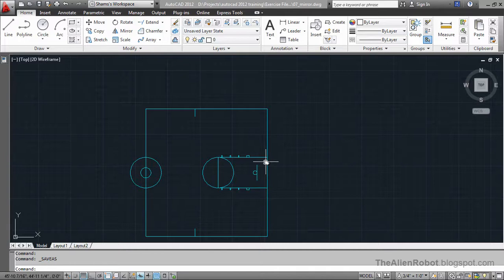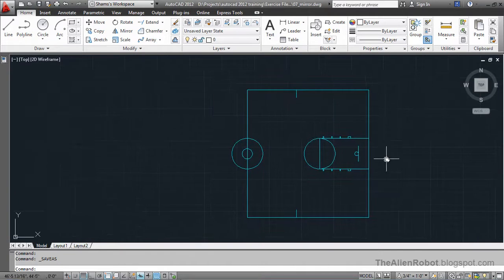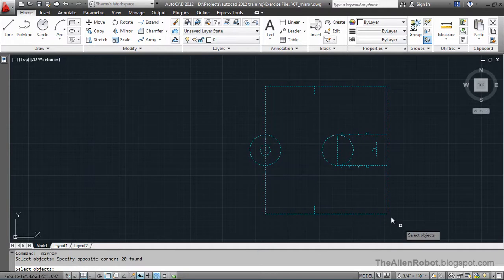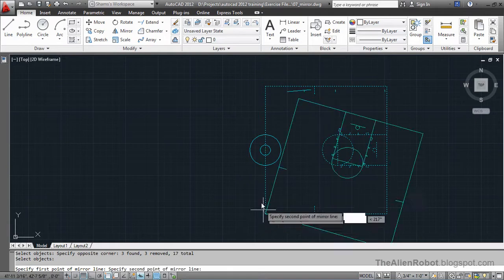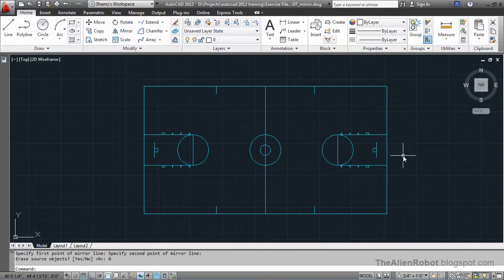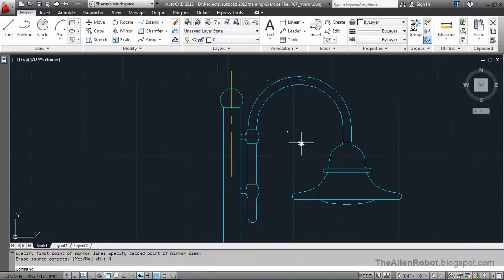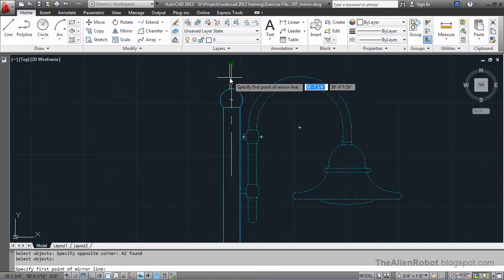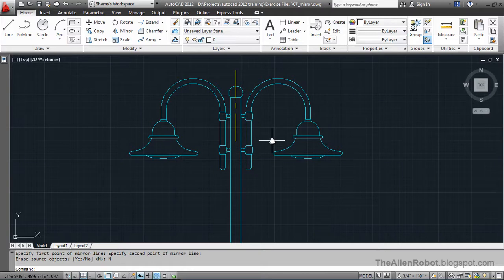AutoCAD 2012 Introduction Training-0907 Mirror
In this lesson we'll learn how to use Mirror command to get half of our job done by AutoCAD.